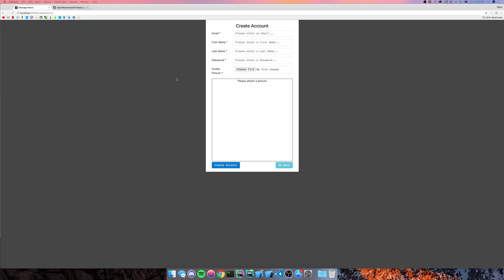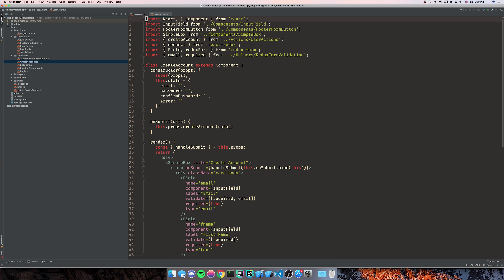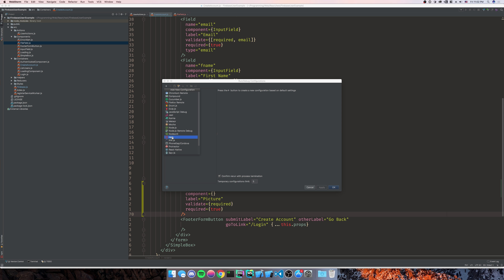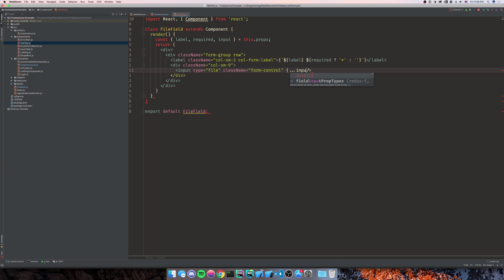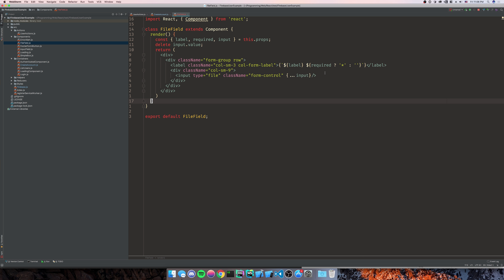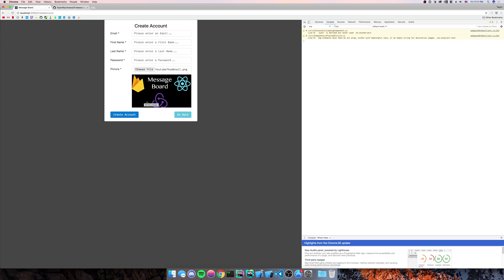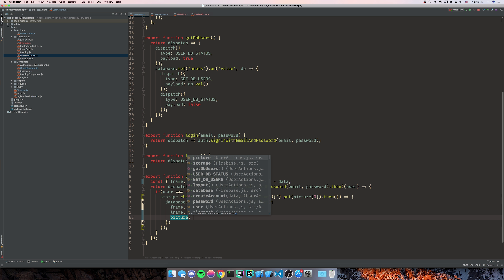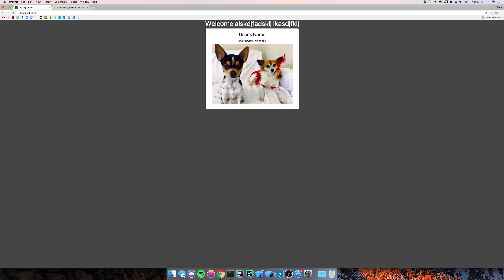React-Redux/FIrebase Tutorial - Saving a User's Picture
In this video we will be saving a user's picture into firebase storage and displaying it for other users to see.  If you have any comments/questions/concerns, let me know.  I'd love to help